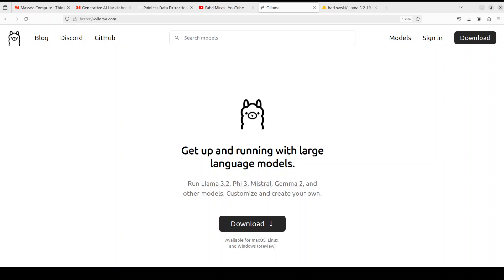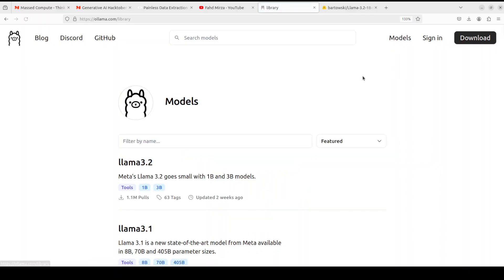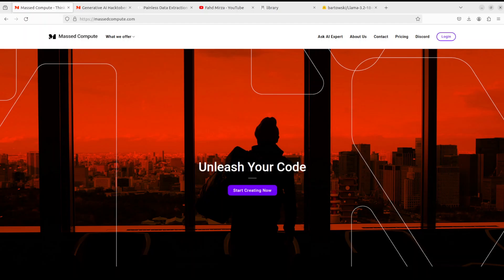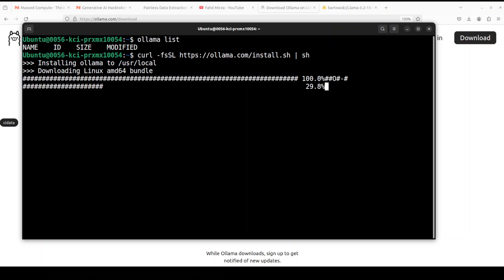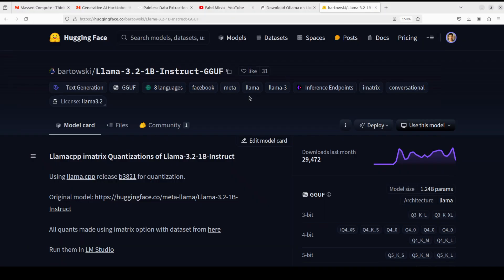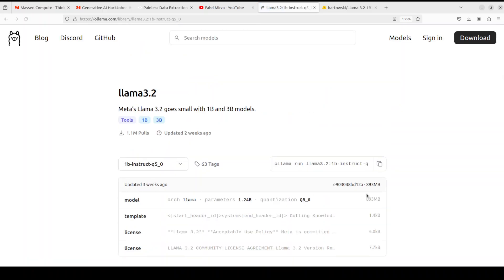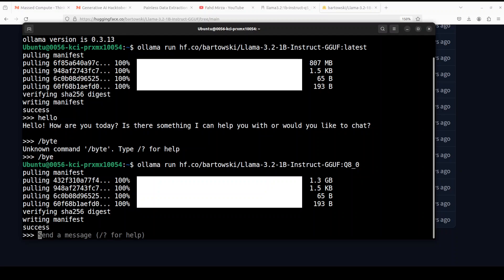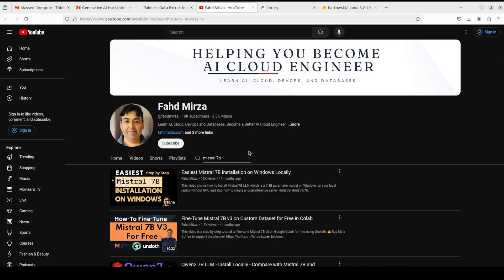HUGE - Run Models Directly from Hugging Face with Ollama Locally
This video shares a step-by-step demo as how to run any of the 45K+ GGUF models on the Hugging Face Hub directly with Ollama.